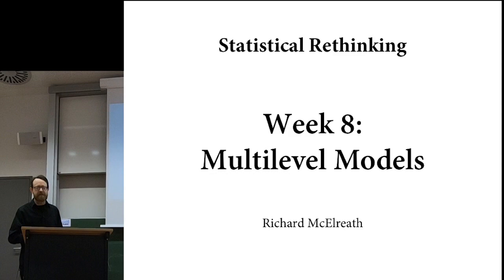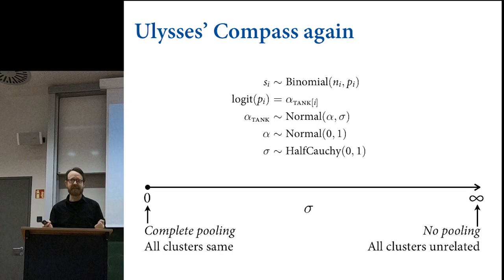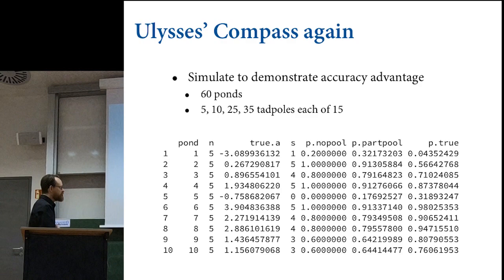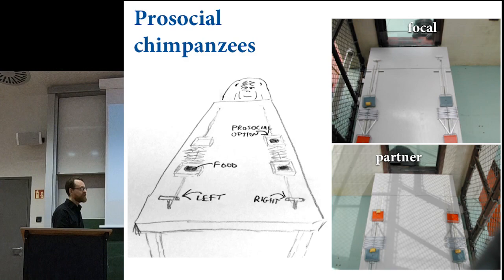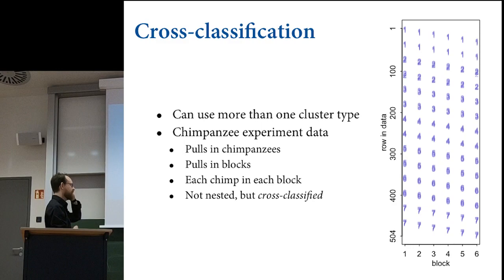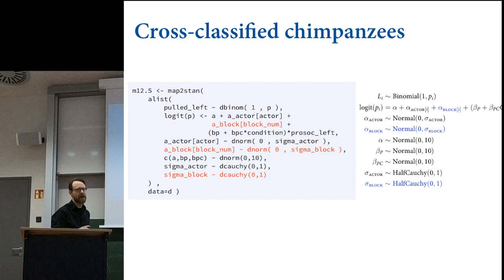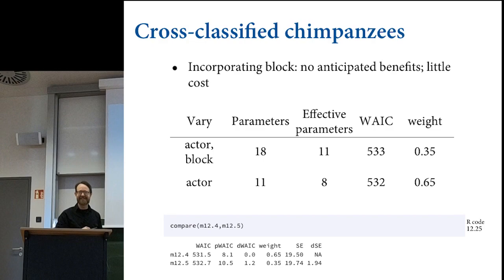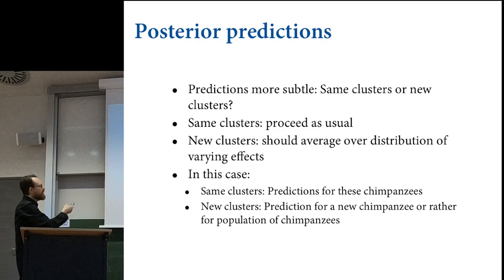Statistical Rethinking Fall 2017 - week08 lecture15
Week 08, lecture 15 for Statistical Rethinking: A Bayesian Course with Examples in R and Stan, taught at MPI-EVA in Fall 2017.

This lecture covers Chapter 12.